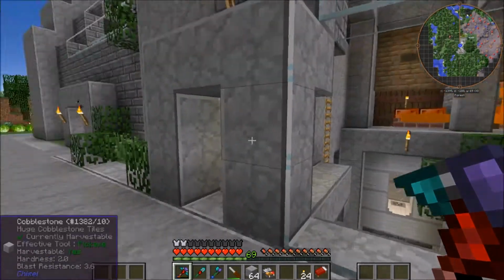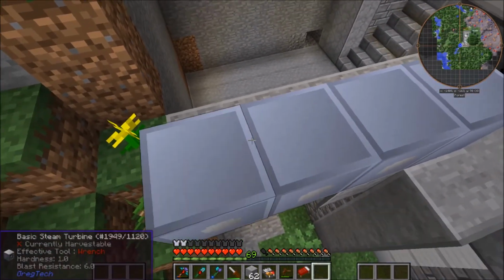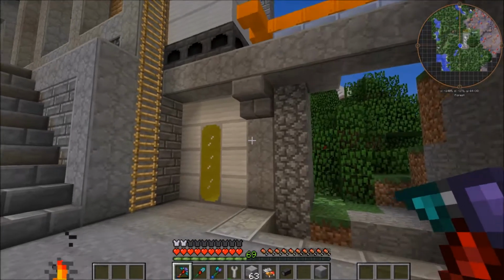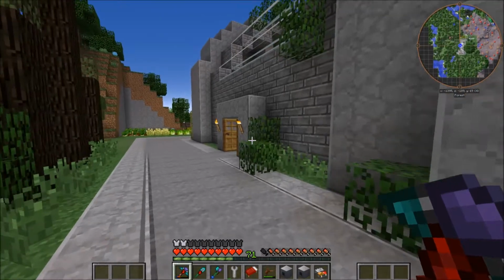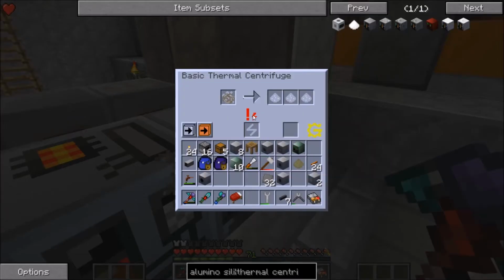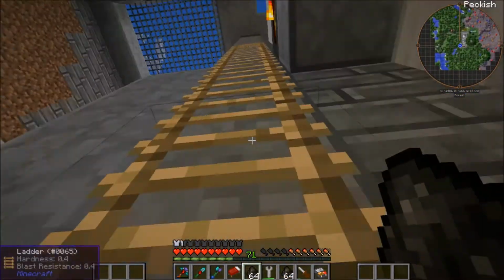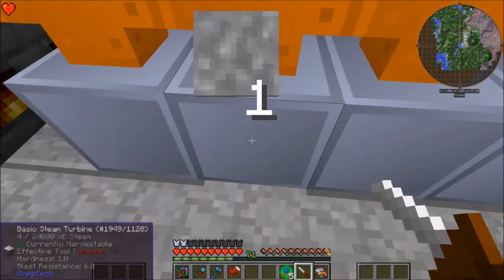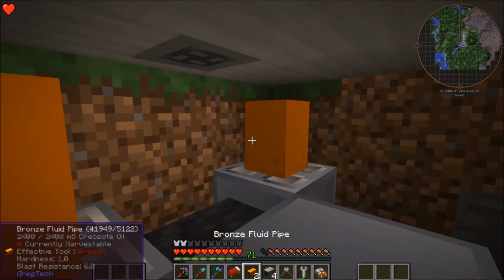Steam Boiler running - GregTech New Horizons 21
Starting a new Modpack on my Channel with GregTech New Horizons. It's basically Infinity Expert Mode to the power of 10.
Finishing up the Steam boiler

Music
►Intro - "Welcome!" by RoccoW

Message of the Day

Finally it's done!